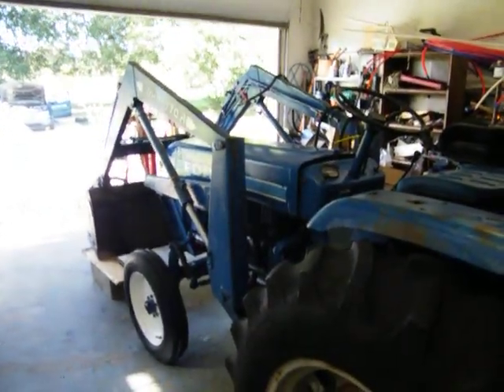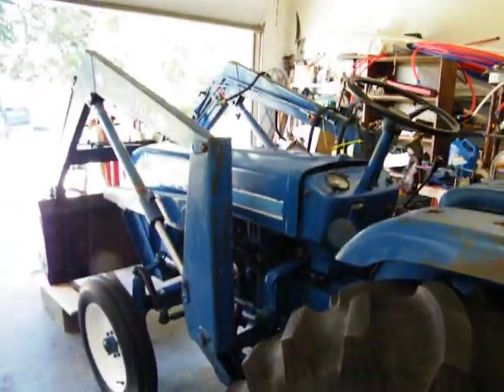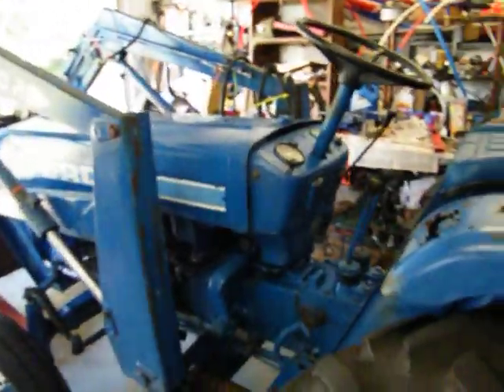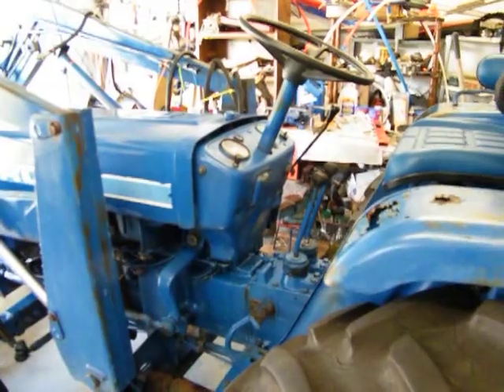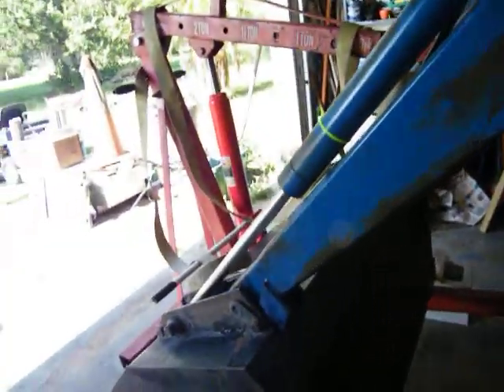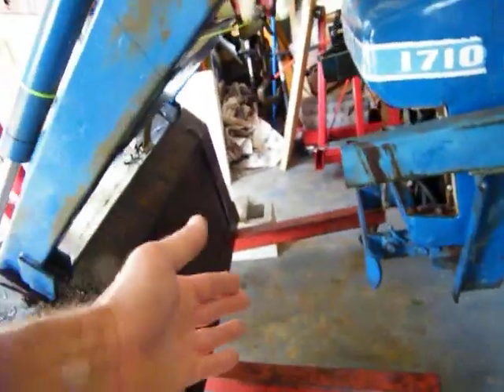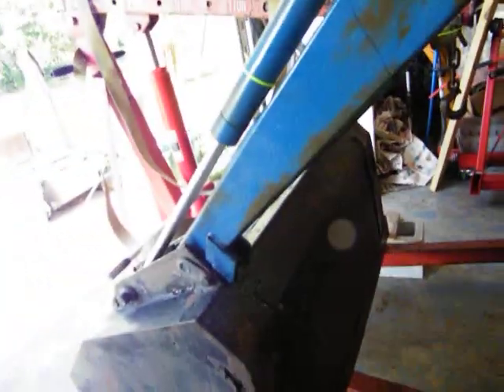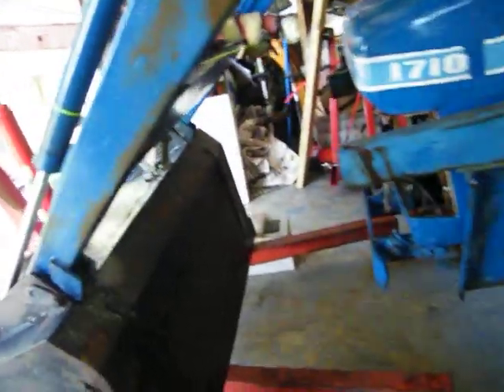DSCF0210 ford 1710 hydraulics